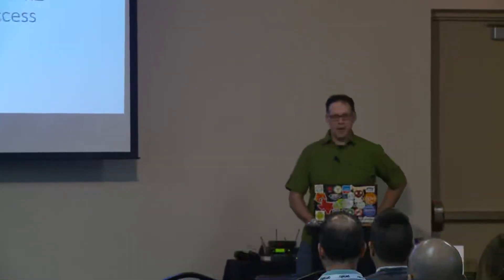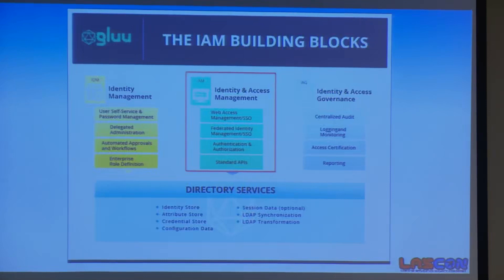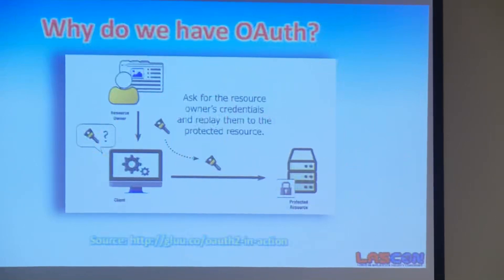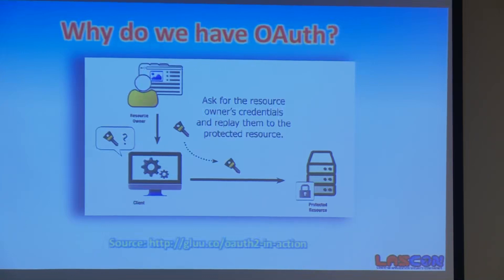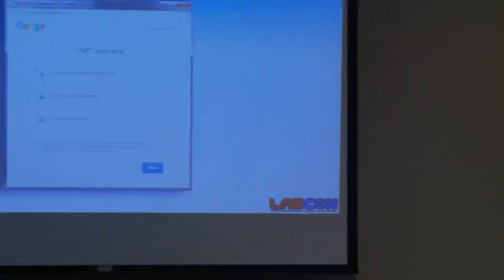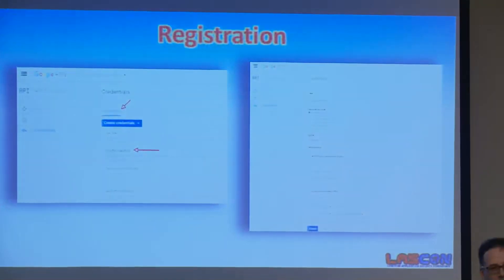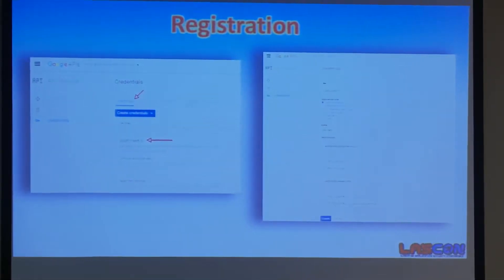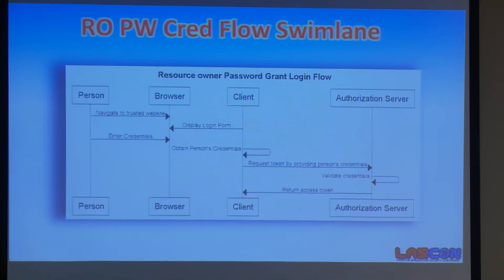Three profiles of OAuth2 for Identity and Access Management Michael Schwartz